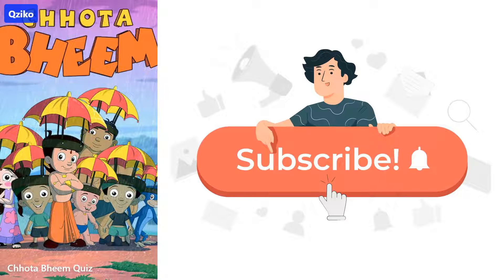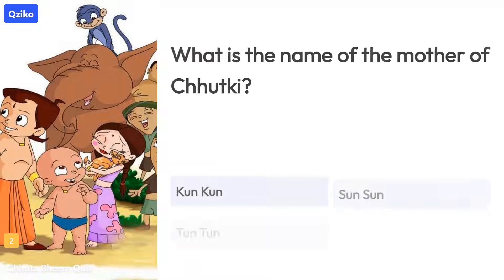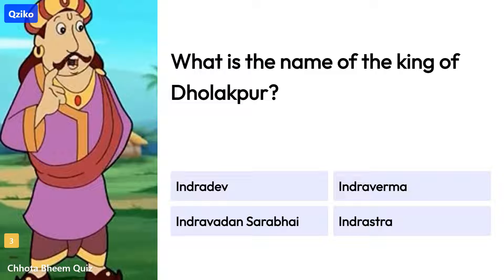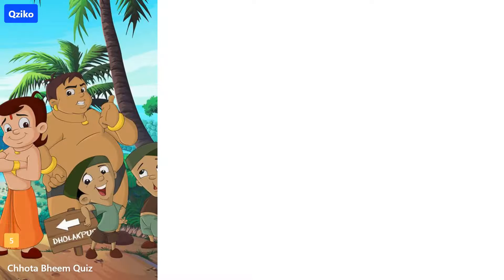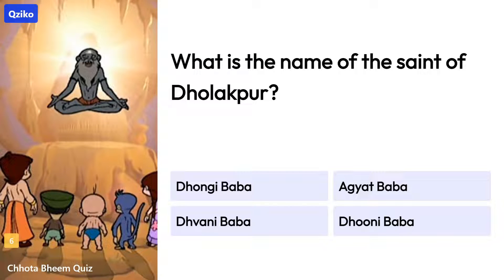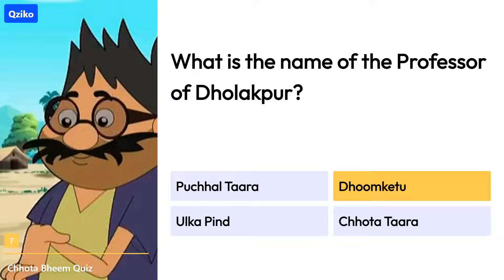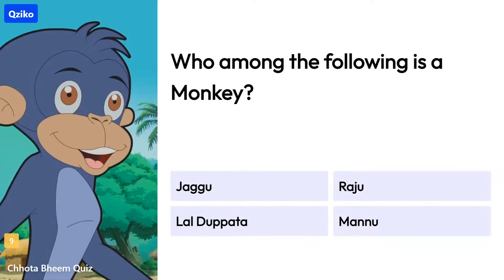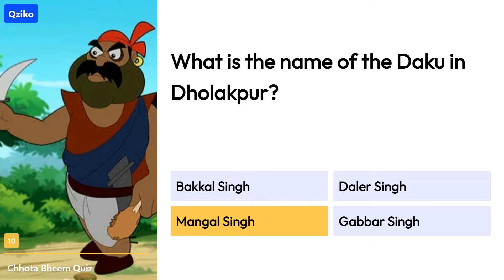Chhota Bheem Quiz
Here is a new quiz on Indian cartoon character. Everybody loves Chhota Bheem and is stories. Who is a fan of Chhota Bheem, Here is the quiz for you.